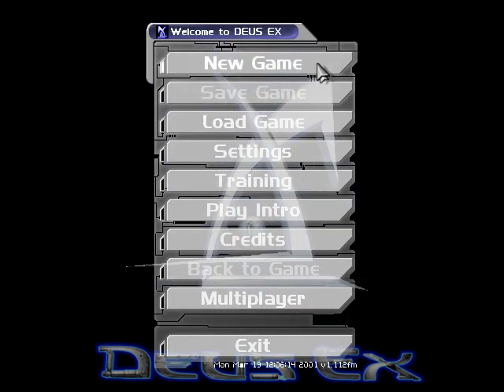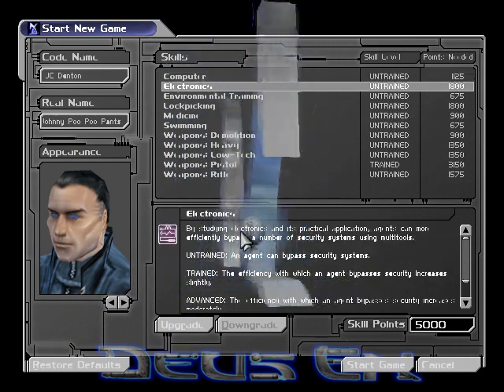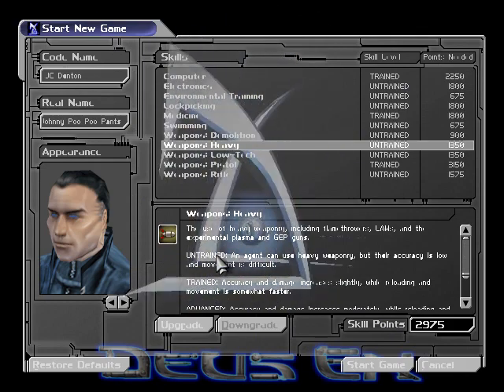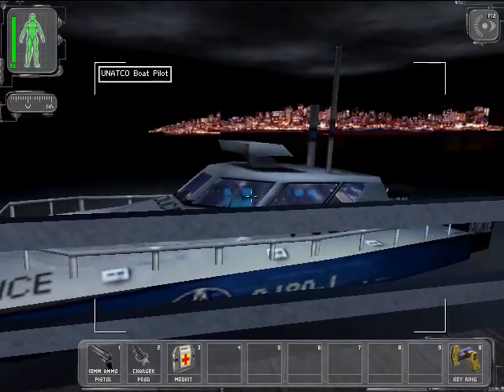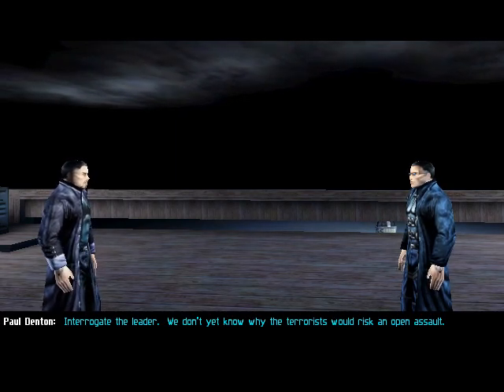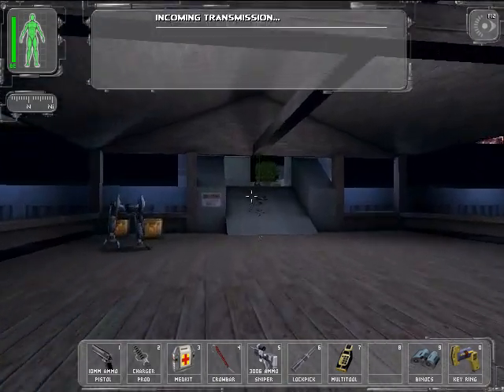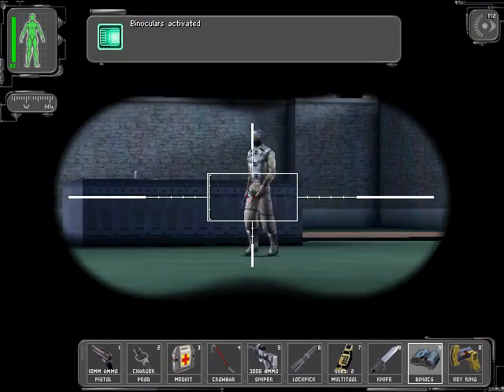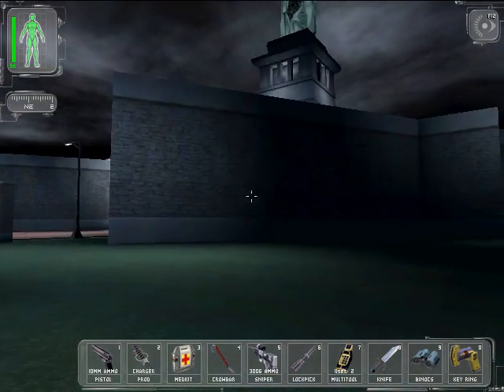Let's Play Deus Ex, Part 2: First blood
After taking a longer-than-necessary time to explain the various skills in the game, I proceed to completely ignore Paul's exhortions to spare lives and crowbar everyone I meet in the head. It ends up working pretty well.